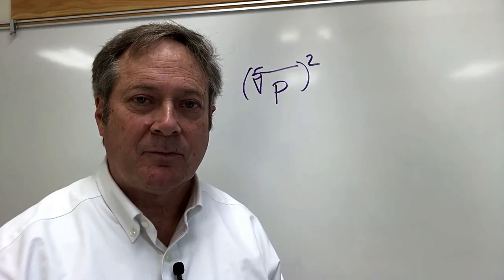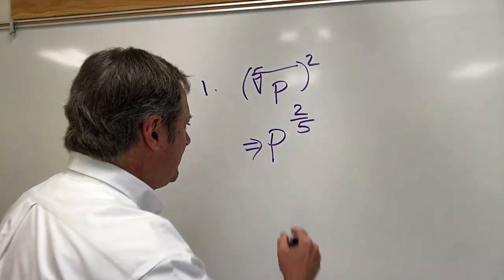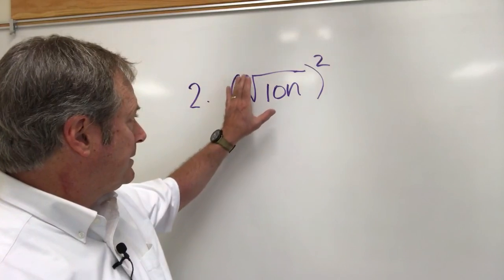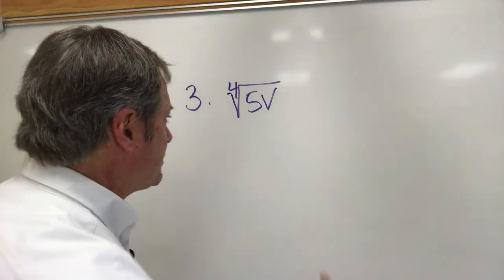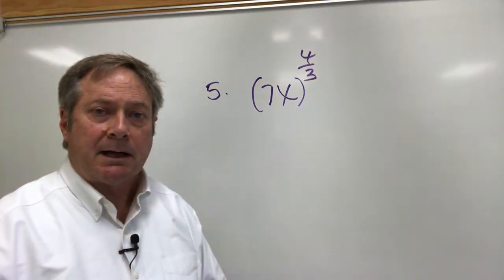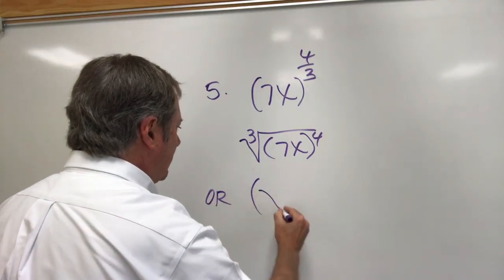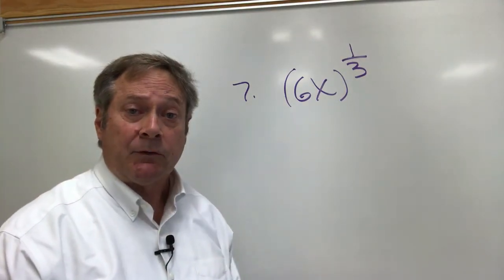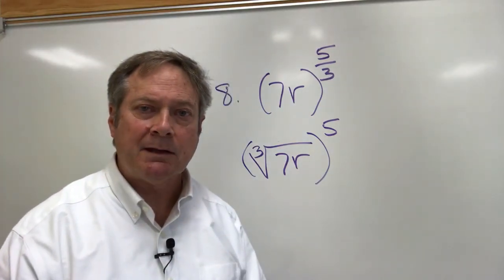Rational to Radical Expressions